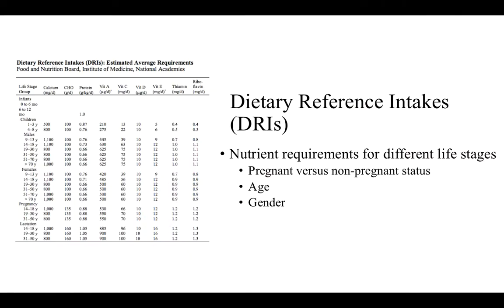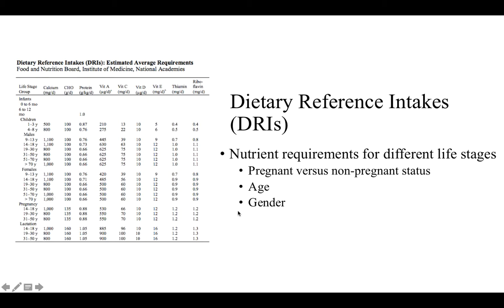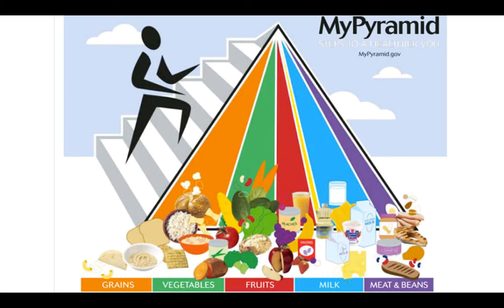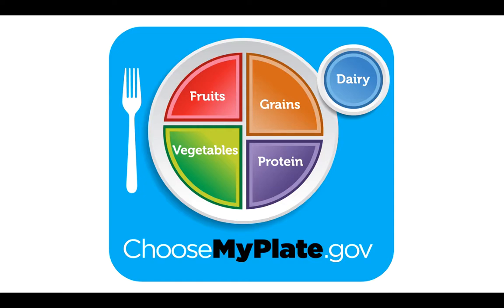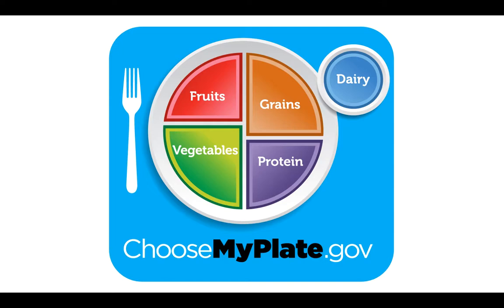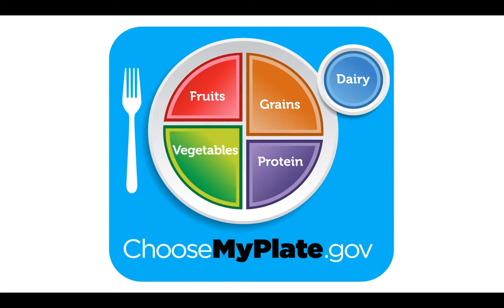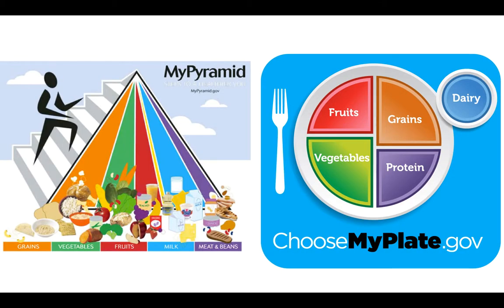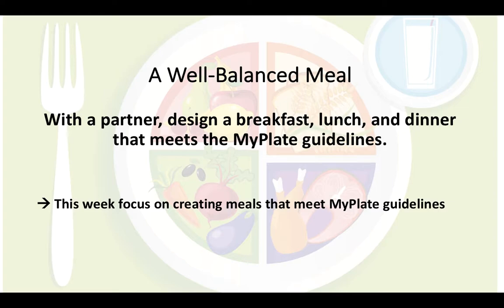Micro Lecture 1- Creating Balanced Meals